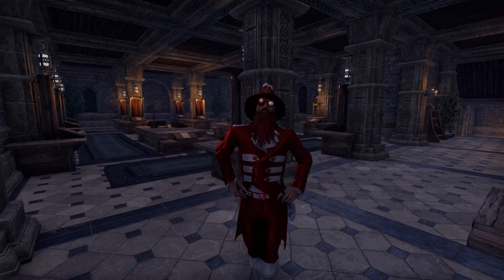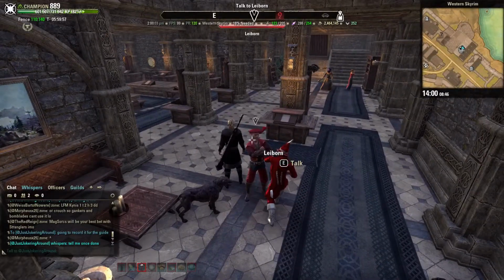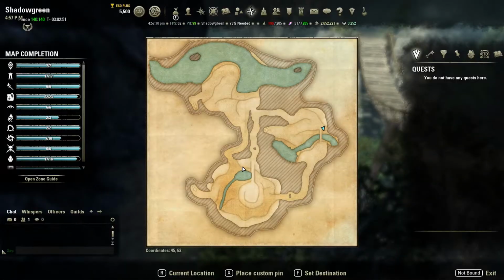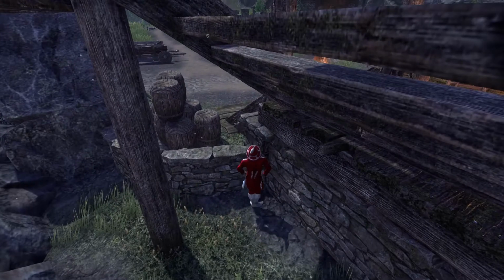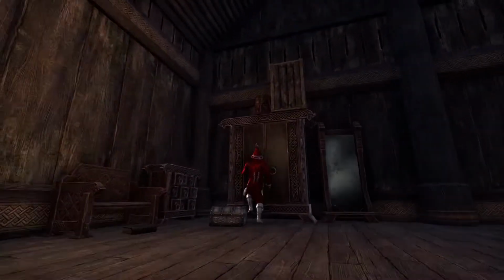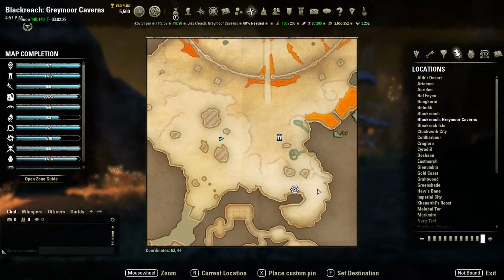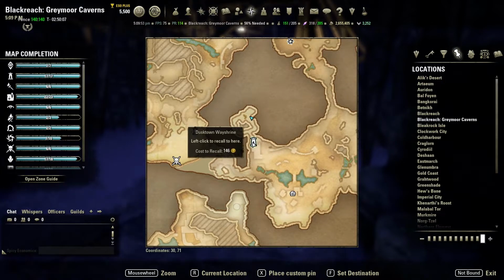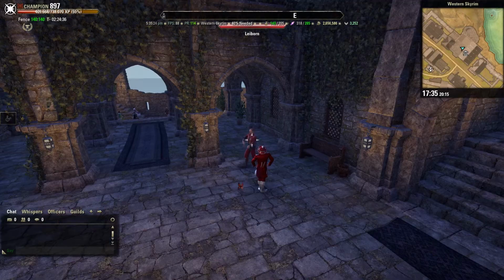ESO GREYMOOR BARD'S COLLEGE COMPLETE QUEST GUIDE!! | SJ Scrubs Elder Scrolls Online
TIMESTAMPS ARE PINNED IN THE COMMENTS. A fully narrated guide on how to finish the Bard's College quest and nab the "An Instrumental Triumph" achievement in ESO: Greymoor! Complete with a detour into the depths of insanity!